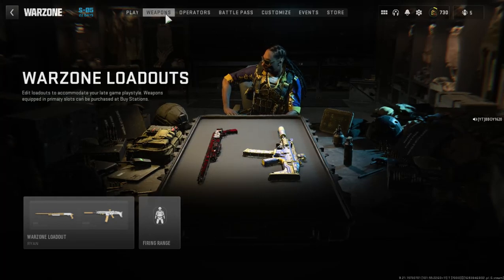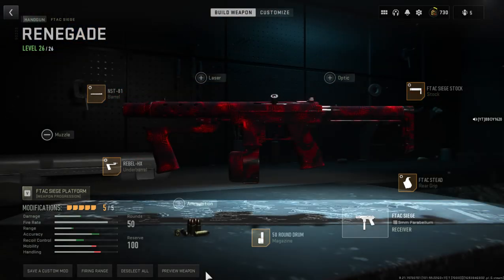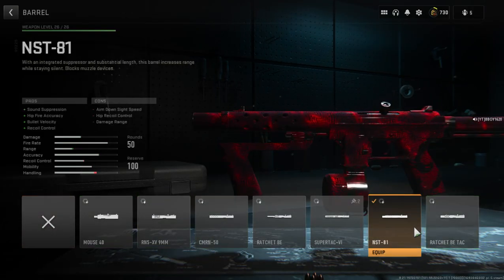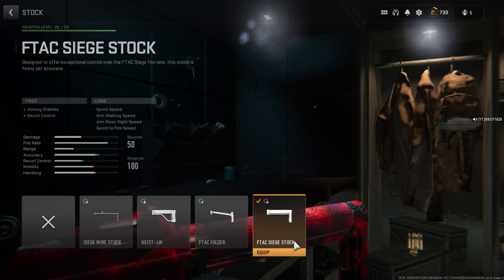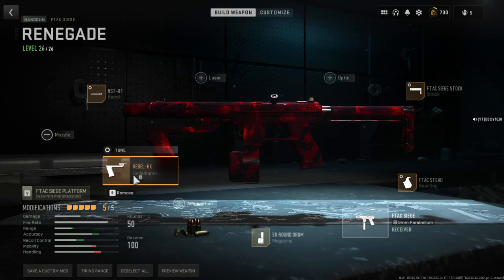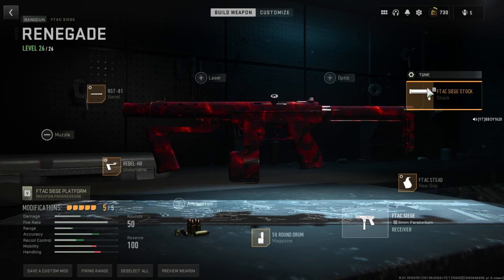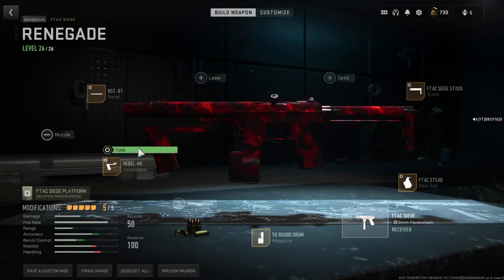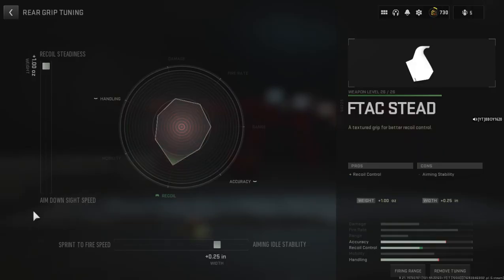​C​a​l​l​ ​o​f​ ​D​u​ty FTAC SEGE BEST BLUEPRINT EVERY